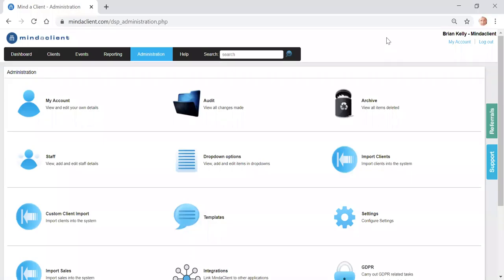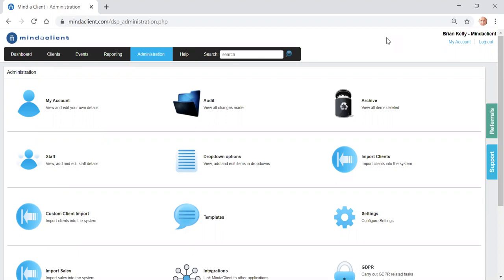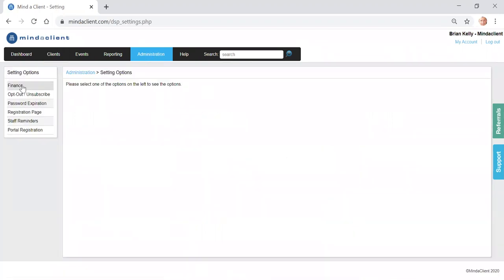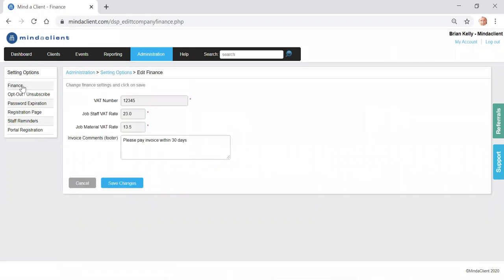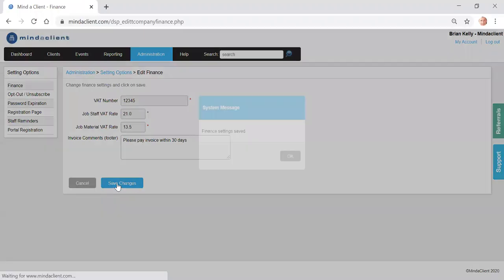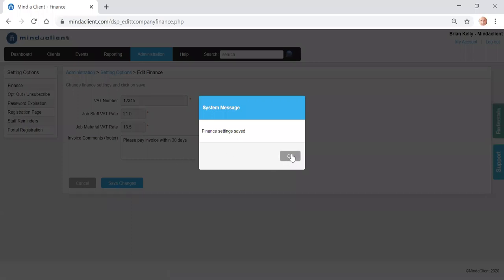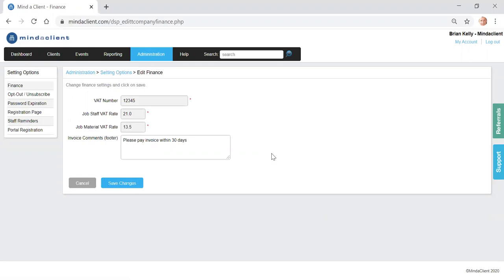Updating Vat rate in MindaClient Jobs module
Short video showing how to update the vat rate in Jobs module in MindaClient.